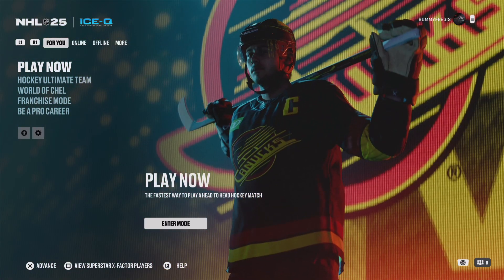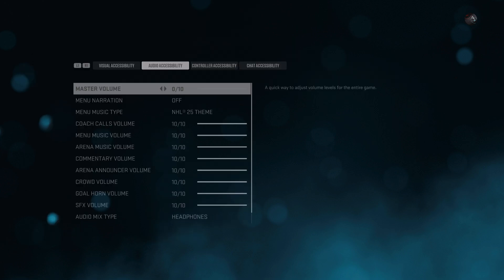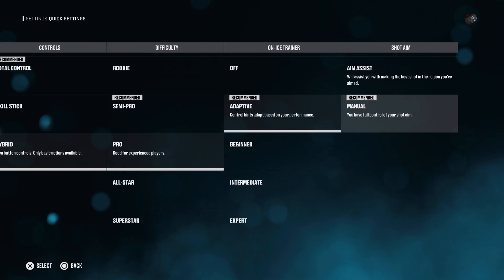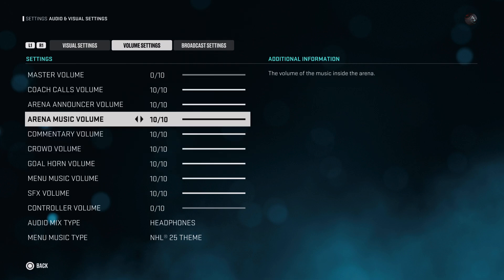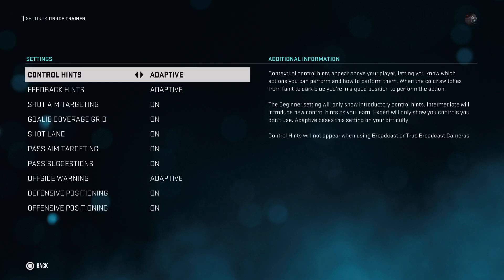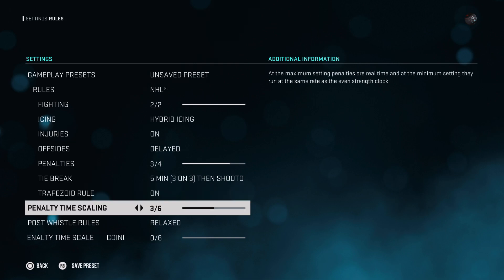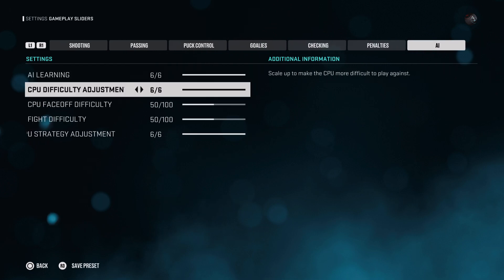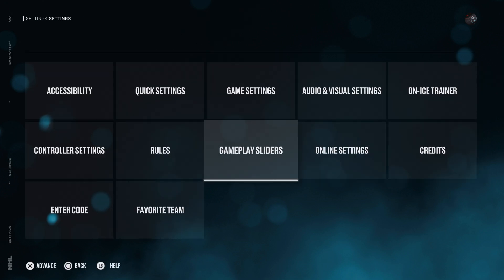NHL 25 SLIDER TOUR